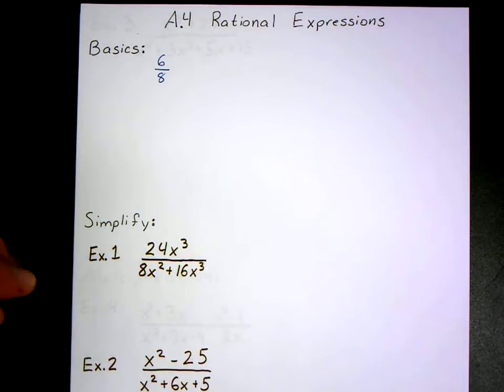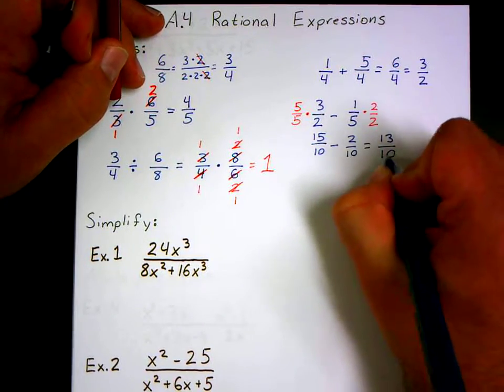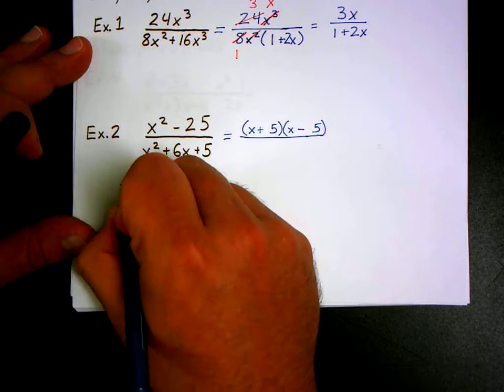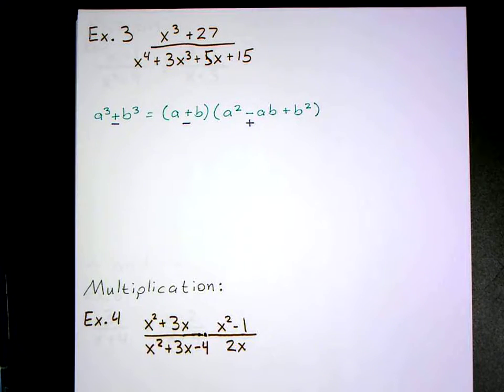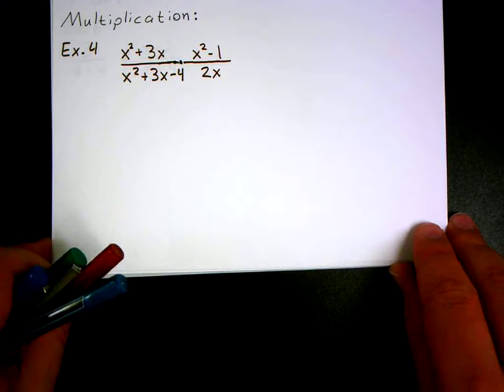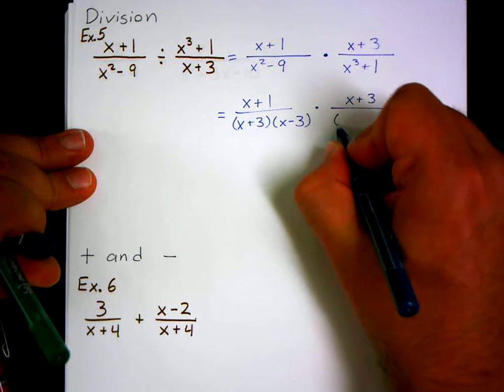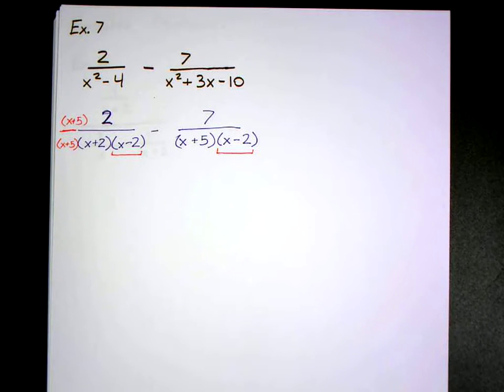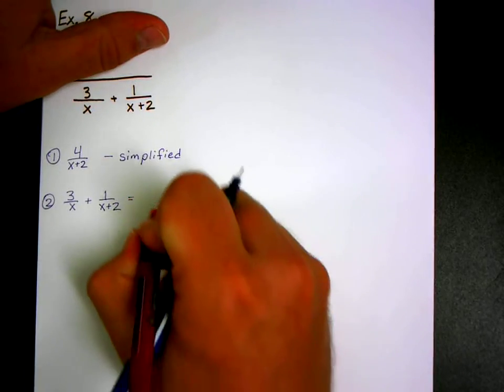Chapter A Section 4 Part 1